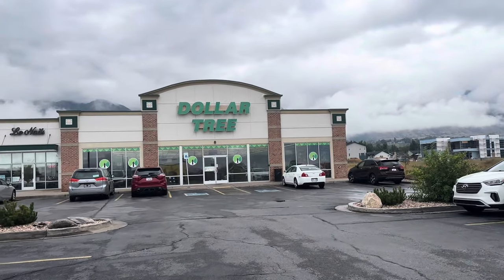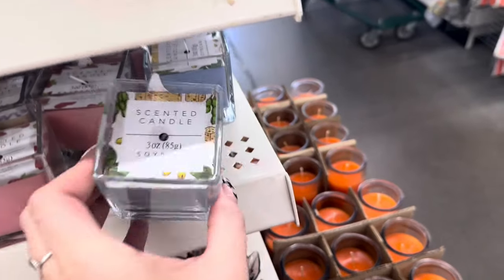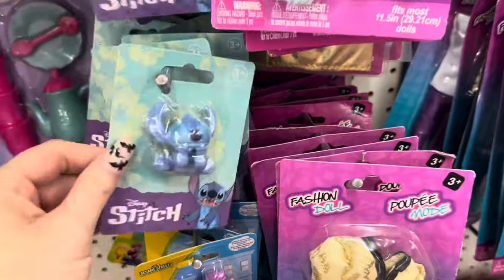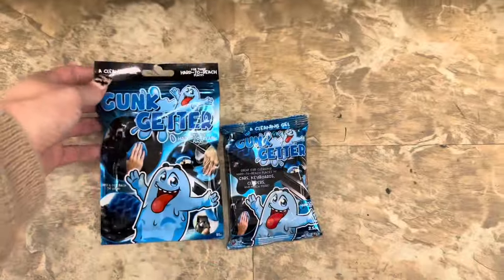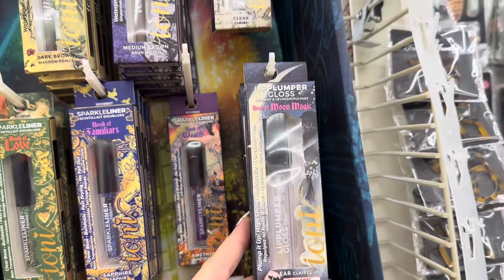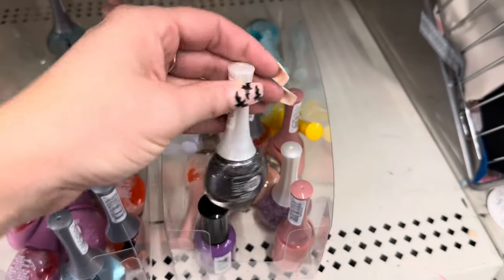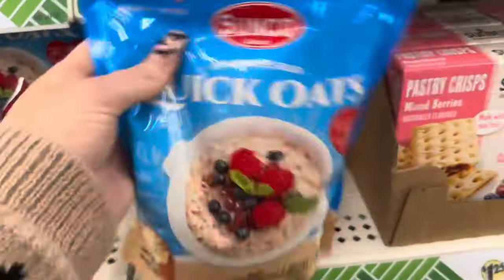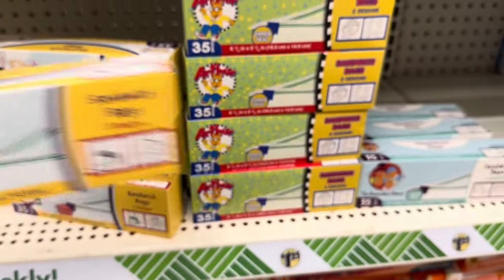Amazing *Whats New At Dollartree* So Many NEW and RESTOCKED Items!! Don’t Miss This One!!!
Hope you enjoyed this weeks What’s New At Dollartree!!! I found some amazing new items.

3105 s Maple Valley Rd
Nibley, Ut
84321